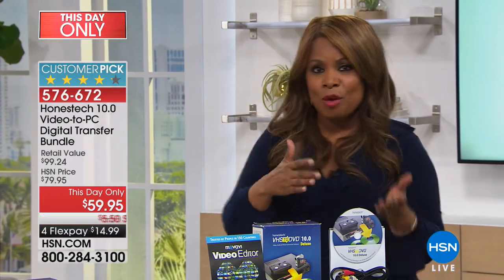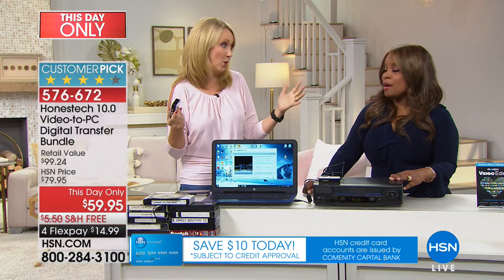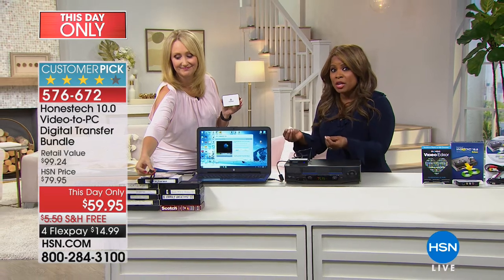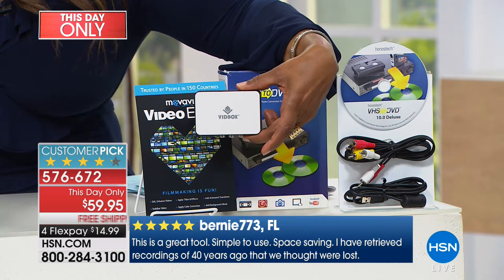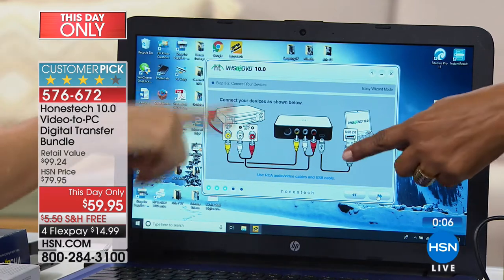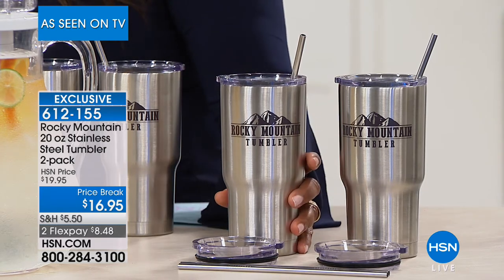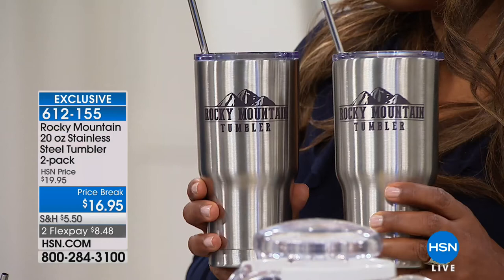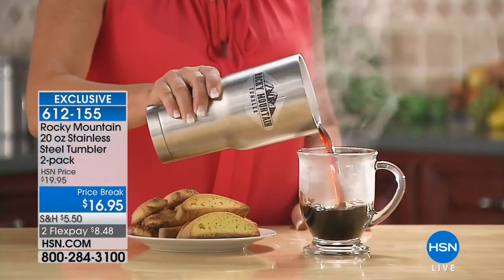HSN | As Seen On TV 08.04.2018 - 01 AM